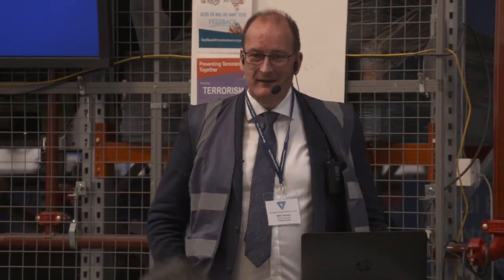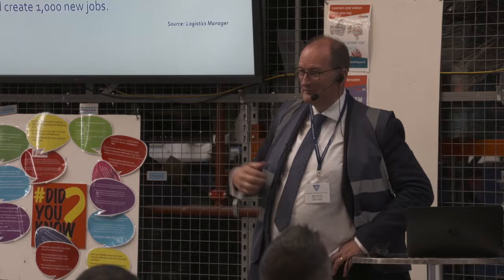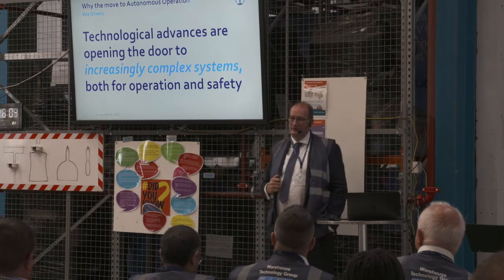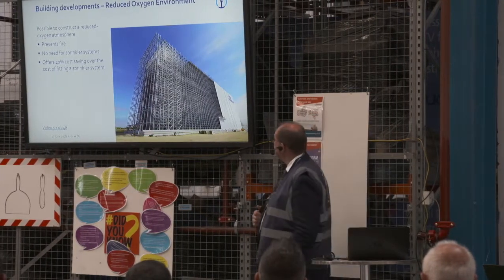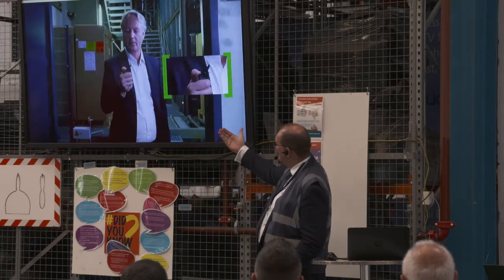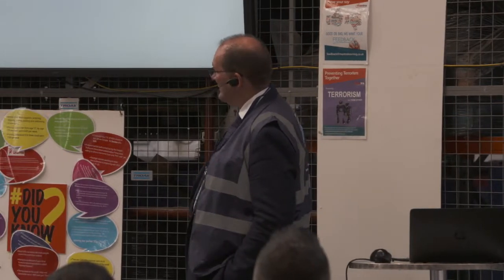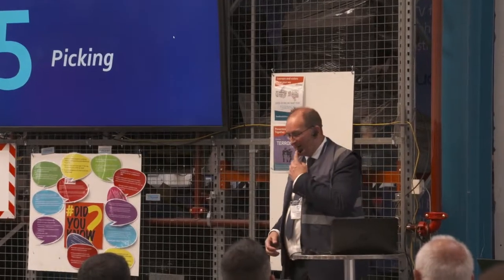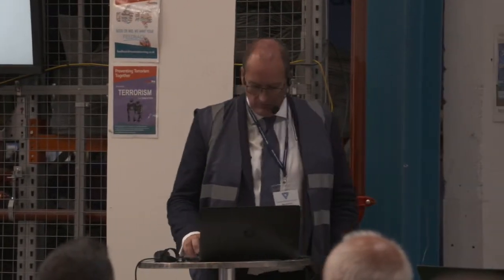Mike Vernon keynote WTG June 2018